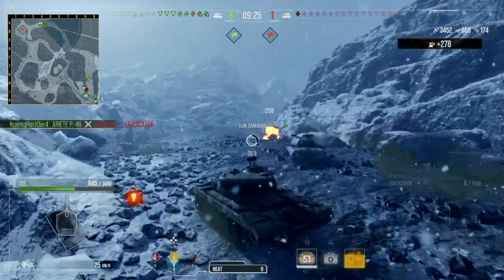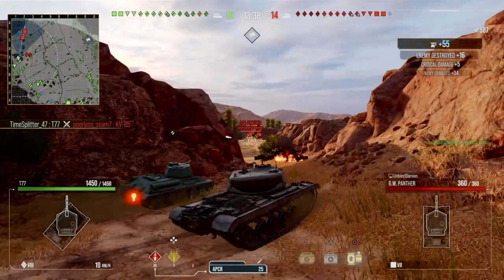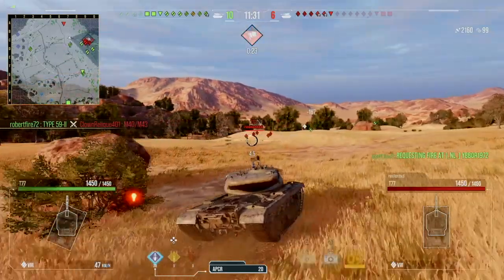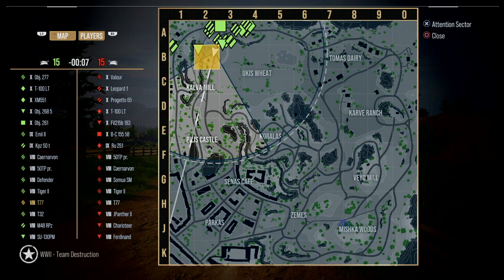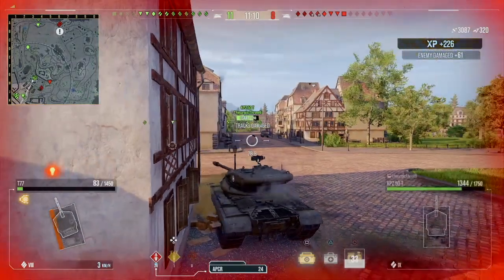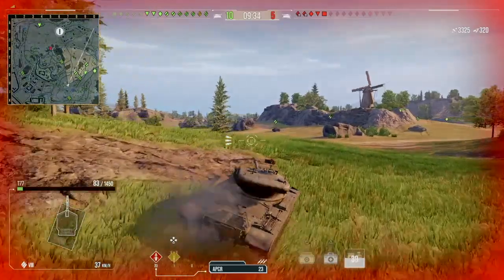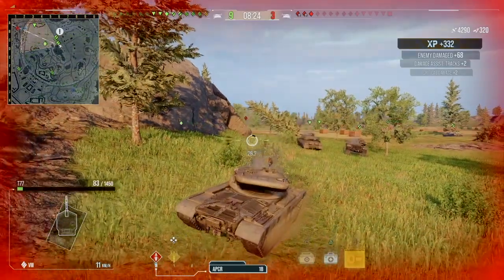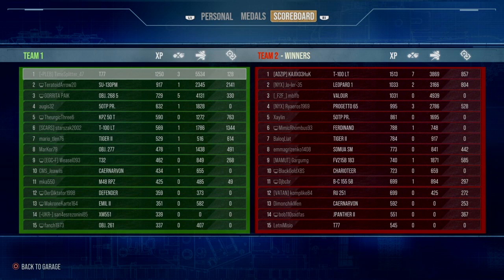World of Tanks Console - T77 Road to the 1st Mark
This video is about T77 1st Mark